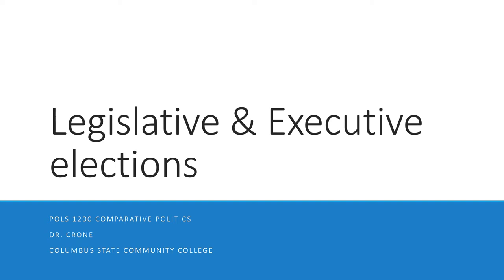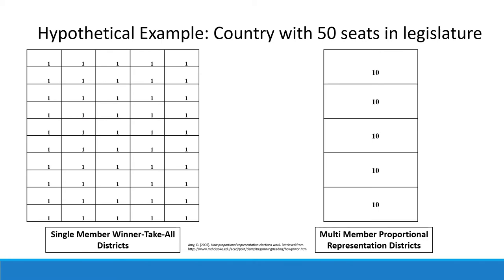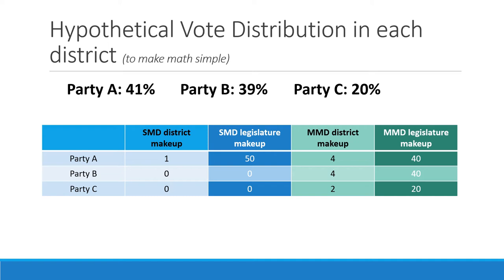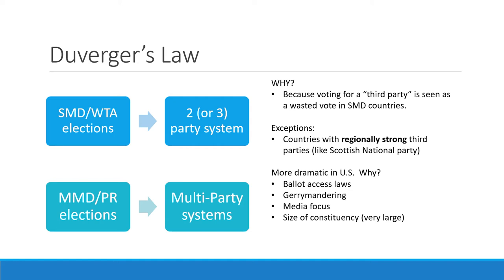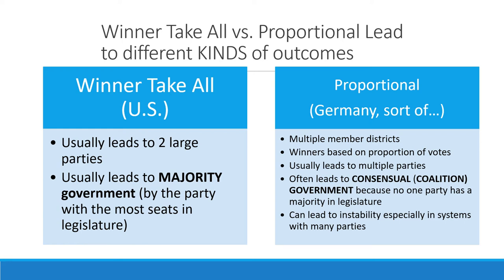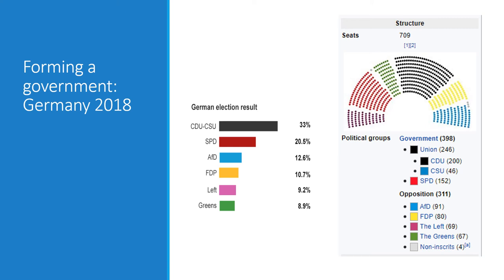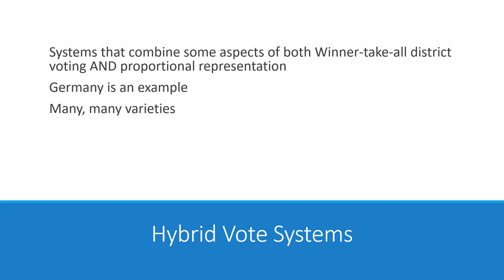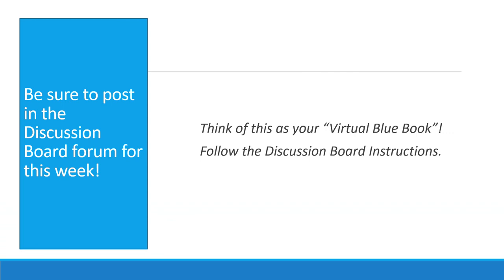Online lecture Electoral Systems in Democracies OLD VERSION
The SECOND of TWO videos in the legislatures & executives unit